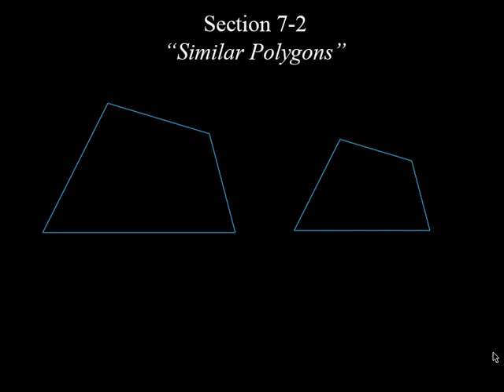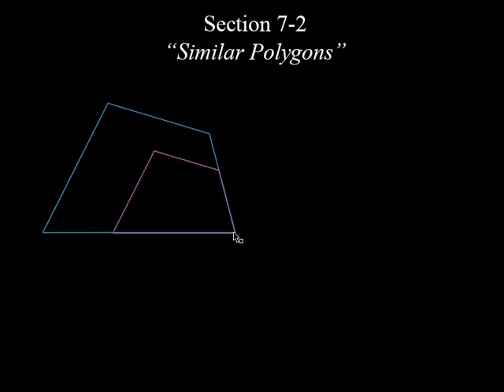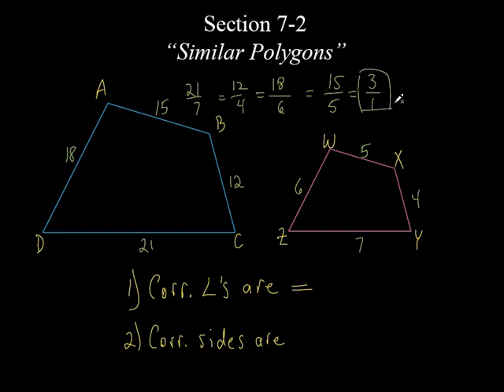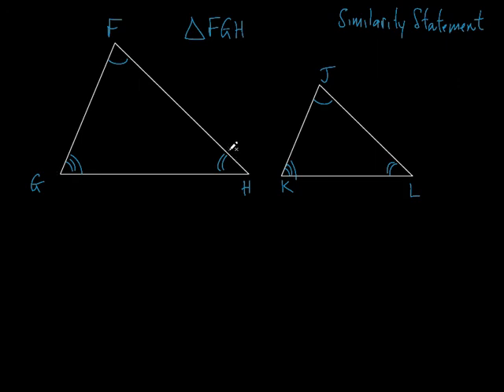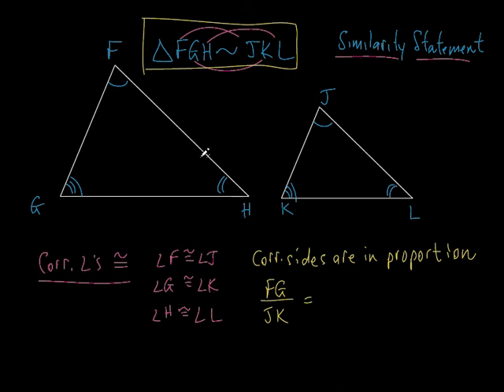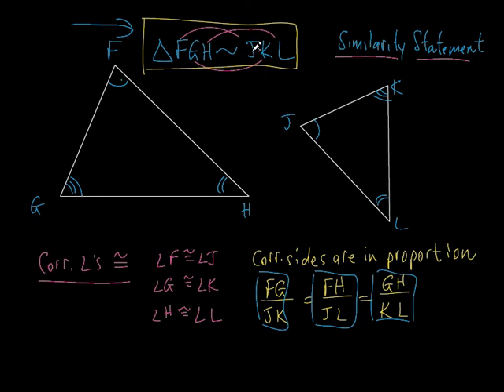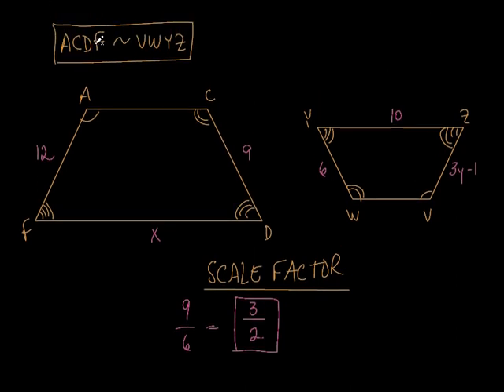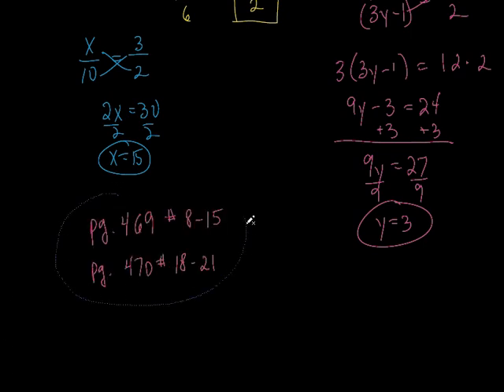4 Sec 7 2 Similar Polygons